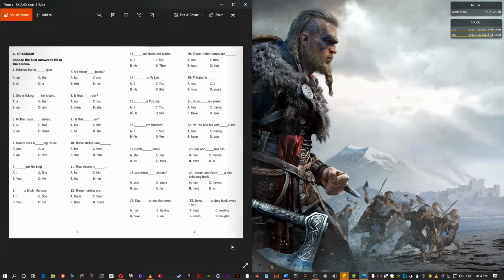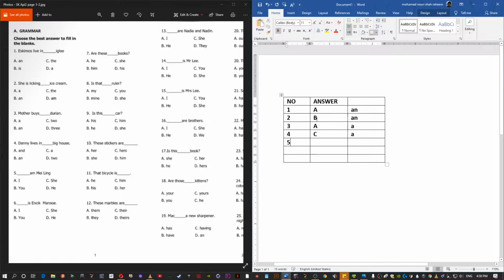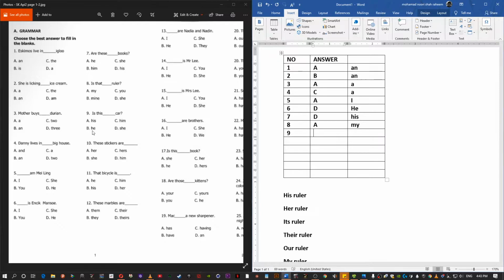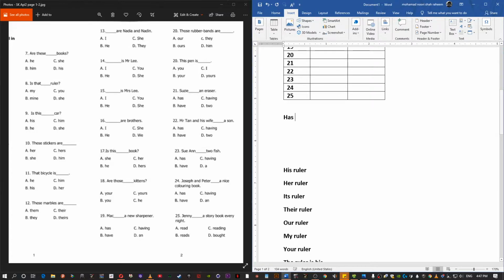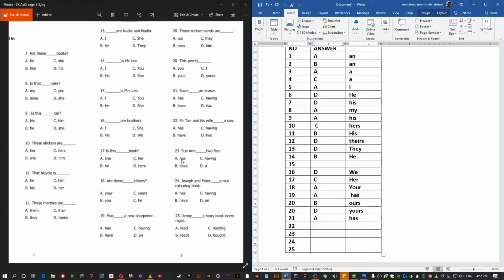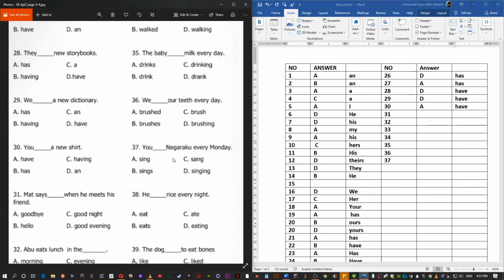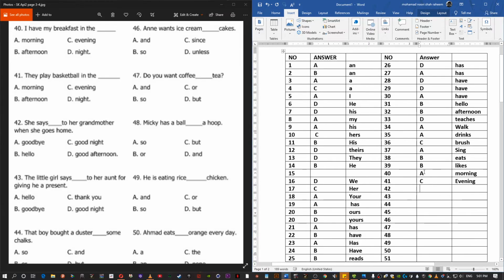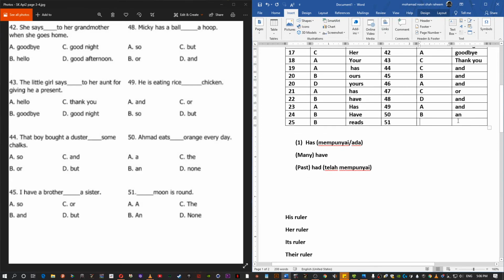Pemahaman Quizz 22hb October 2020